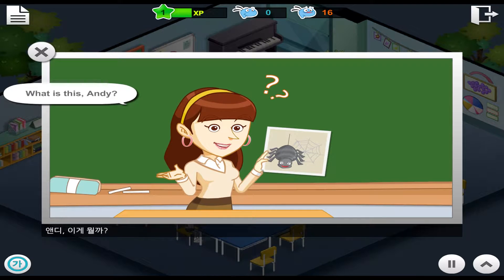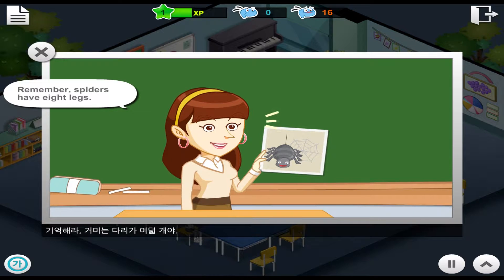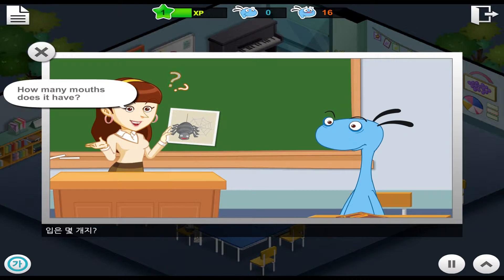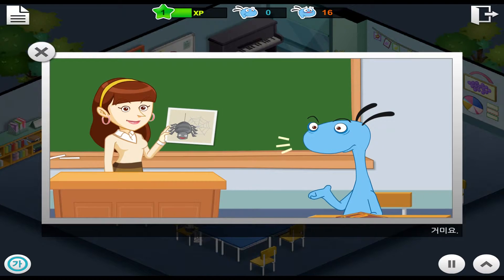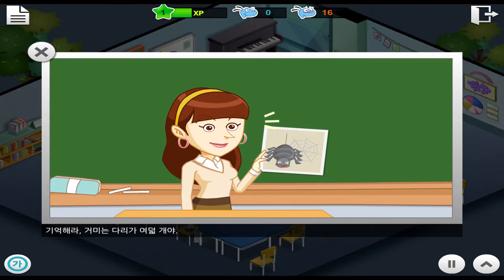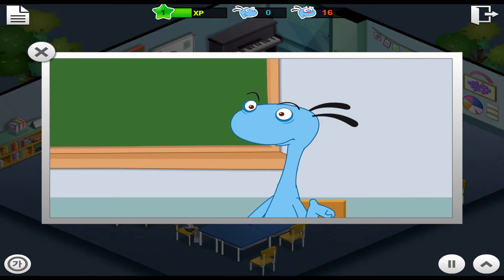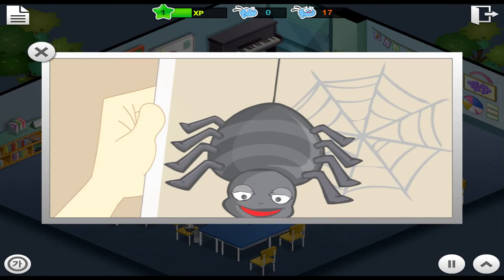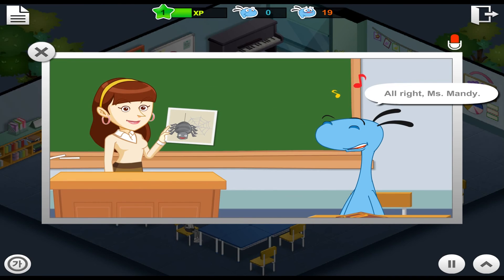[반복반복] 영어회화 22 -신체부위를 표현하는 단어 익히기2 5편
2번 보고 듣고, 영어 스크랩트 없이 1번 또 보고 듣고, 모든 스크립트 없이 1번 더 보고 듣고, 마지막은 주인공 역할로 말하기(롤 플레잉)
What is this, Andy?  앤디, 이게 뭘까?
It's a spider. 거미요.
How many legs does it have? 거미는 다리가 몇 개 있니?
It has eight legs.  8 개요.
How many mouths does it have?  입은 몇 개지?
It has one mouth.  입은 하나요.
That's right.  맞았다.
Remember, spiders have eight legs.  기억해라, 거미는 다리가 여덟 개야.
All right, Ms. Mandy.  알겠어요, 선생님.